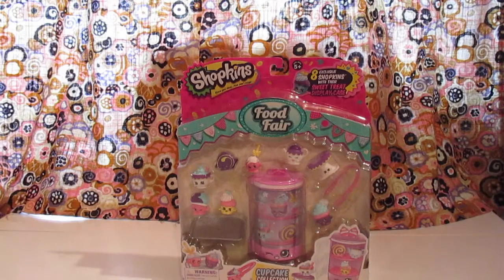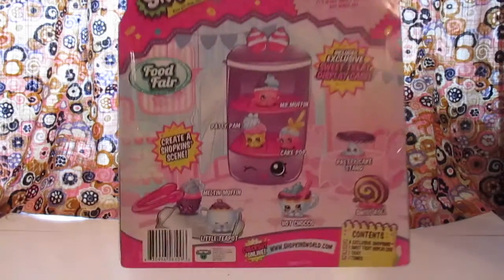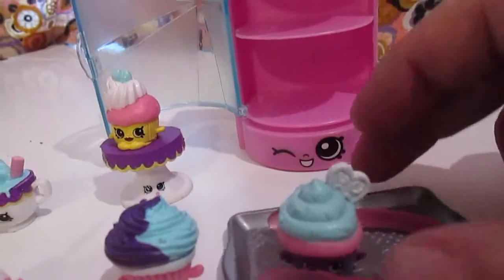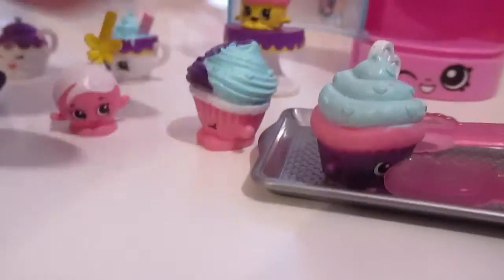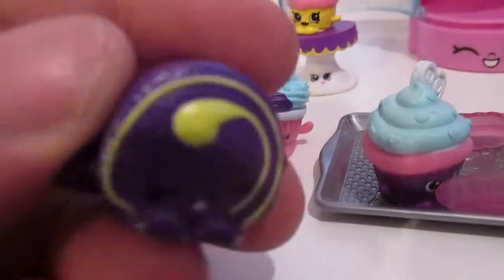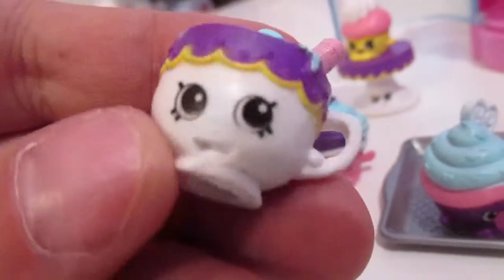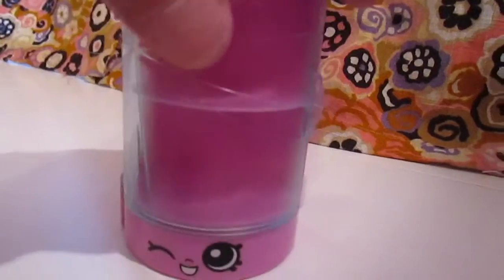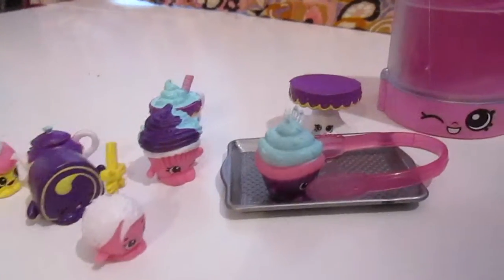Toy Review: shopkins Good Fair Cupcake collection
ermahgerd!